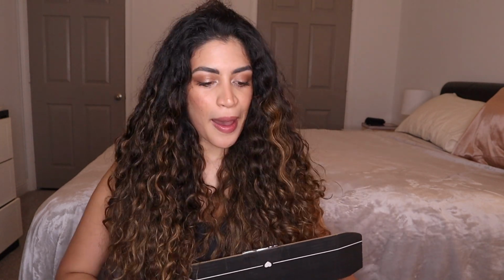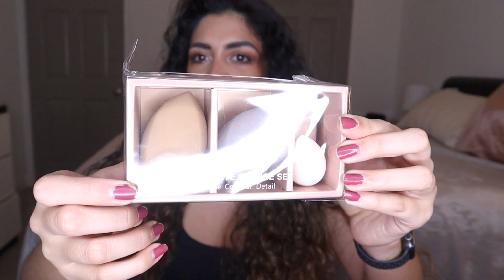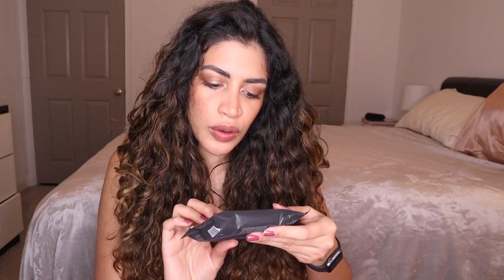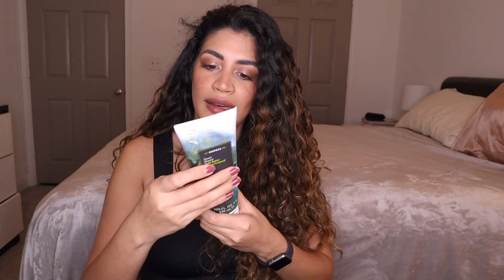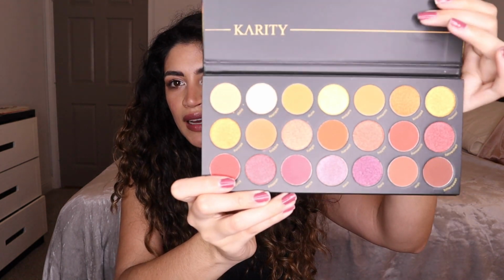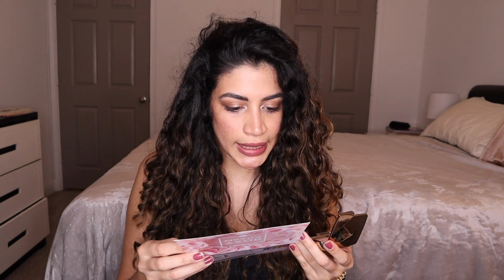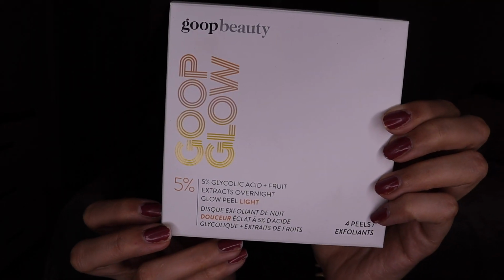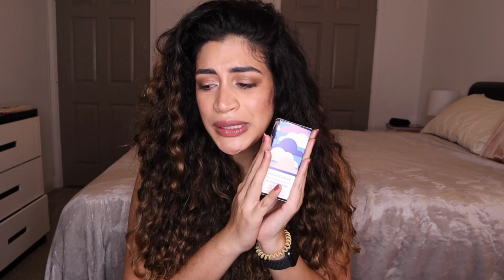BoxyCharm VS Boxy Premium February 2020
This is a different one. If you, like me, enjoy spending money on subscription boxes and gets excited ever money to receive things you got for free... for $28.38 lol I totally feel you! It all started when I had no makeup whatsoever and I truly couldn't afford a shopping spree at Sephora (blame my untouched and unused fashion designer & pattern maker diploma) but I was working HARD to pay school and feeling like it was ALL going to school and I wasn't enjoying any of it bothered me. At that time, the base boxes were $21 so I felt like at least I deserved that to be spent on myself for myself monthly.

Hope you enjoy the video and please let me know if you'd like to see month BoxyCharm / BoxyPremium unboxing.